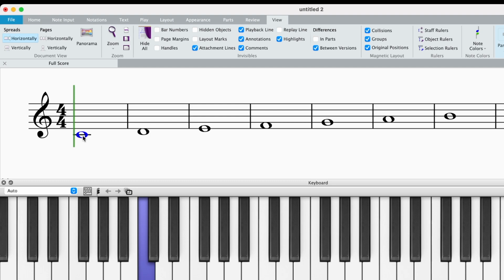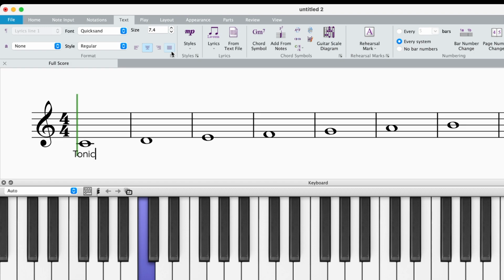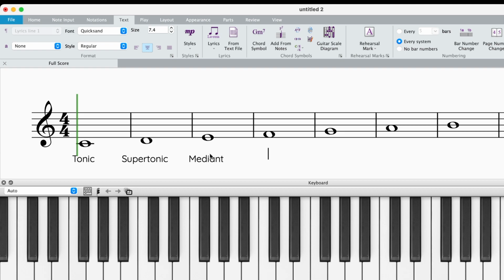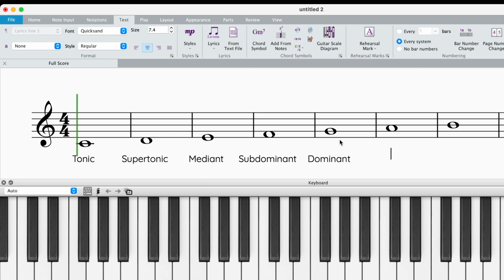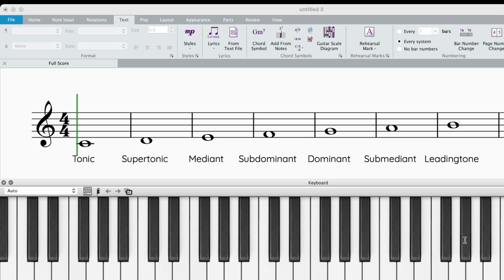Advanced Music Theory - Lesson 2 - Scales and Octaves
A quick video studying the definition of a musical scale and the names of each scale degree.